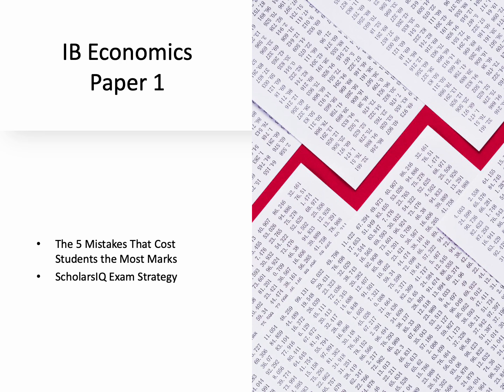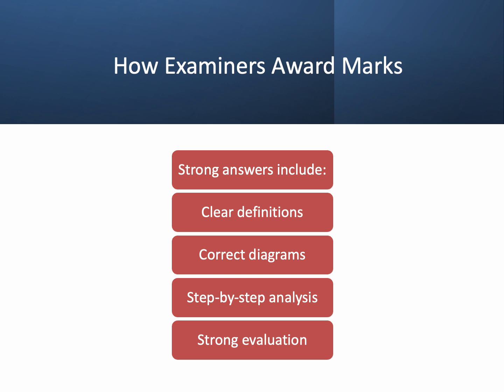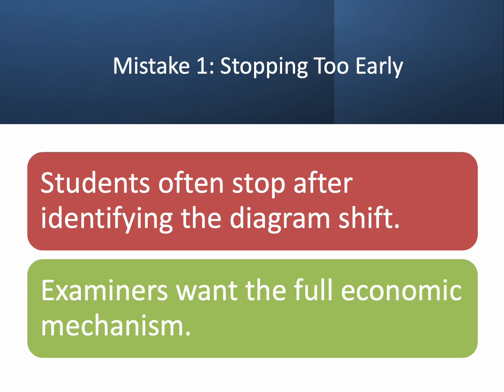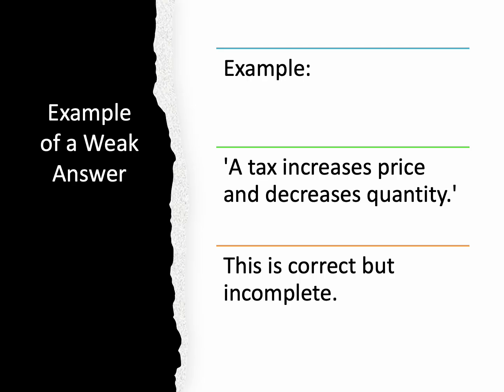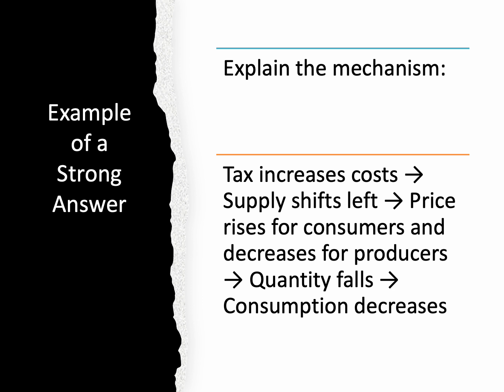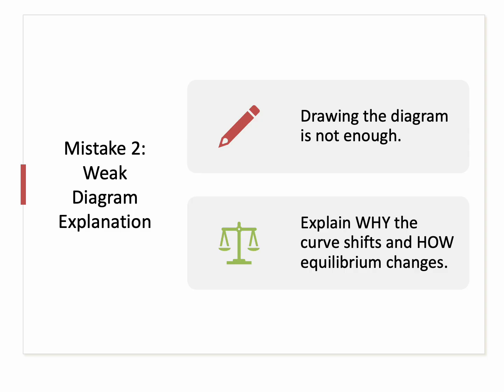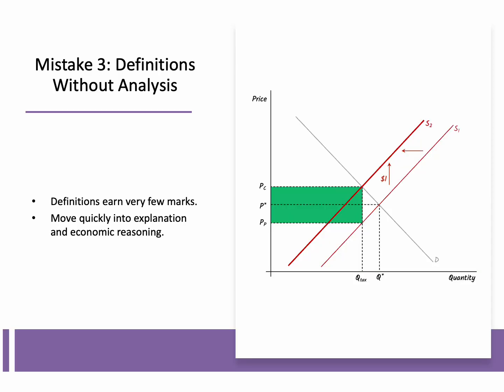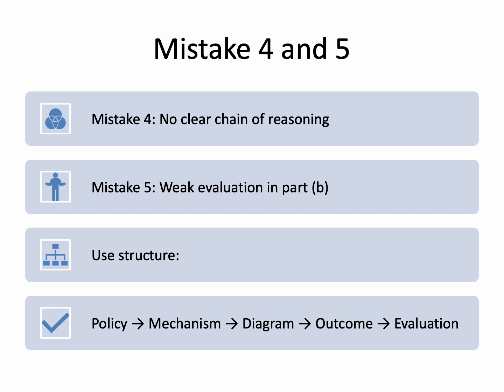IB Economics Paper1 Mistakes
Free IB Economics Exam Strategy Guide

IB Economics Paper 1 mistakes explained by Melissa Kendall - IB Examiner and teacher. In this video you will learn the five most common mistakes that cost students marks on IB Economics Paper 1 and how to avoid them.

Most IB Economics students lose marks not because they do not understand the theory, but because their answers stop too early or lack clear economic reasoning. In this lesson you will learn how to structure stronger responses, explain diagrams properly, and build the step-by-step analysis that examiners reward.

In this video you will learn:

• the five mistakes that cost students the most marks on IB Economics Paper 1
• why stopping the explanation too early reduces marks
• how examiners award marks for analysis and evaluation
• how to explain diagrams clearly in written responses
• how to move from definitions to strong economic analysis

If you are preparing for the IB Economics exam, avoiding these mistakes can significantly improve your Paper 1 performance.

This program walks students through how to write high-scoring IB Economics responses, understand examiner expectations, and improve analysis and evaluation.

ScholarsIQ helps IB Economics students master exam strategy, economic reasoning, and high-scoring writing skills.